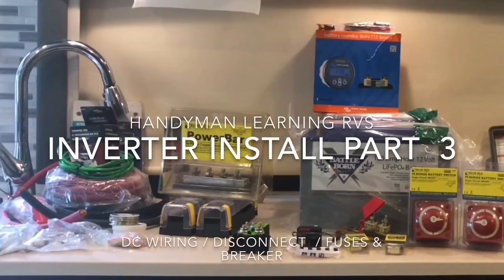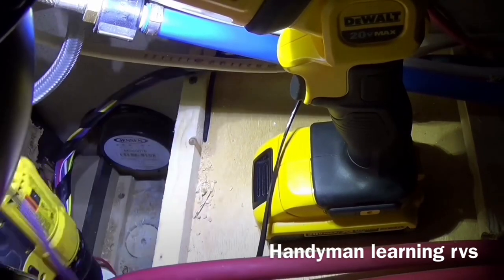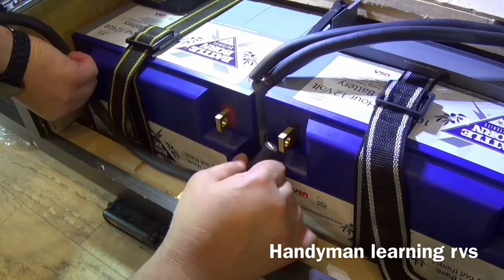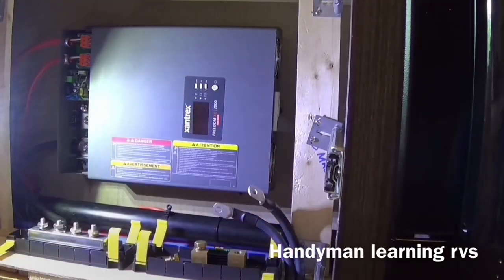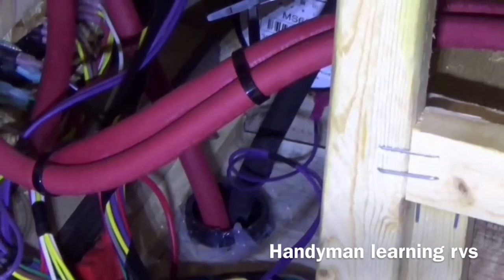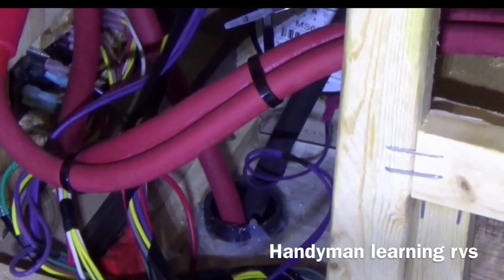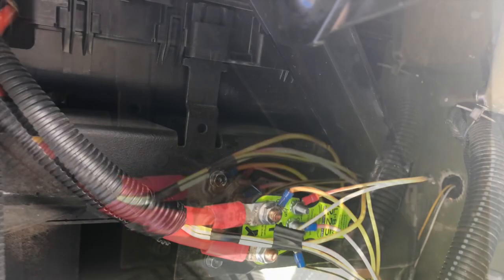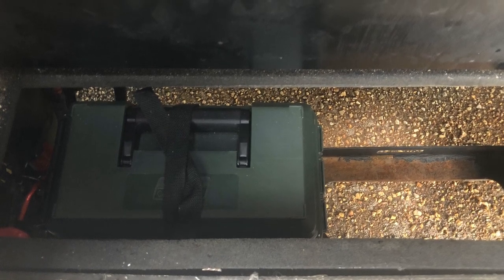RV Thor Axis Vegas inverter charger and lithium battery system install Part 3 of 3 (dc 12v wiring)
Xantrex freedom xc2000 inverter charger , battleborn batteries Victron 712 monitor install